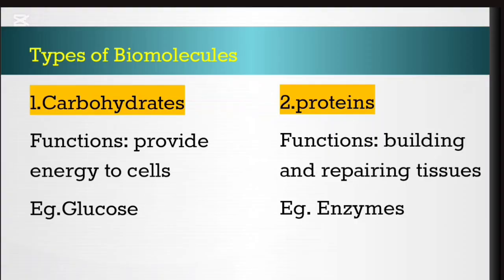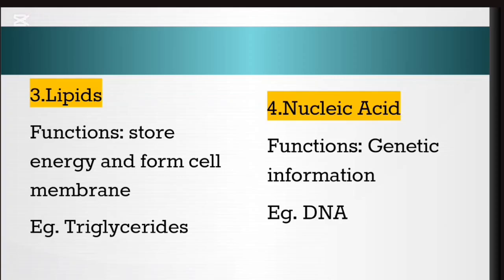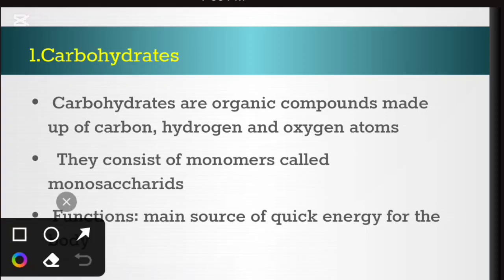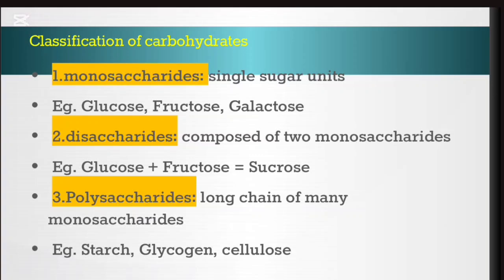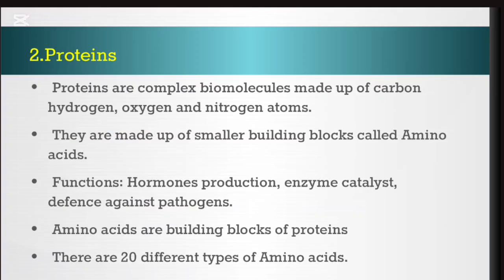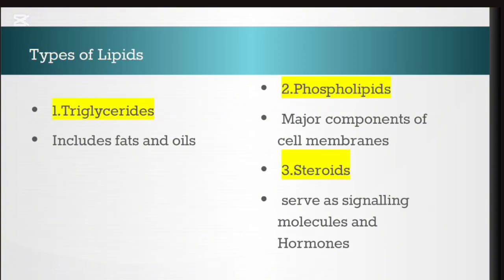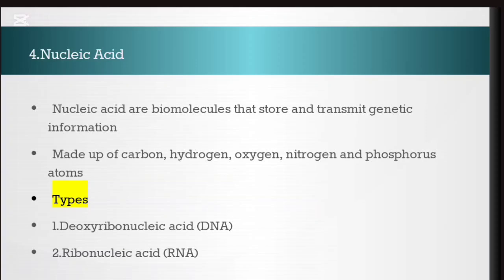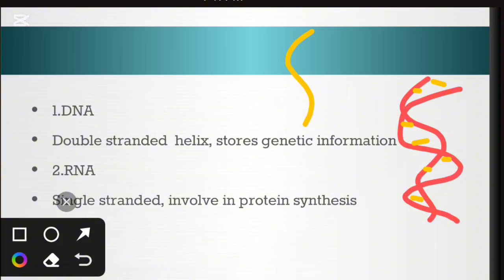Biomolecules for class 11